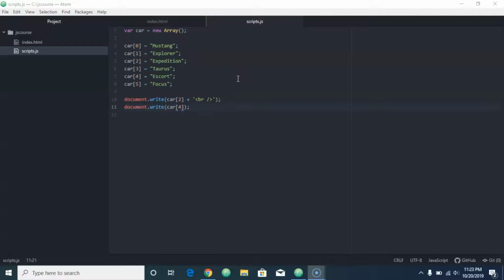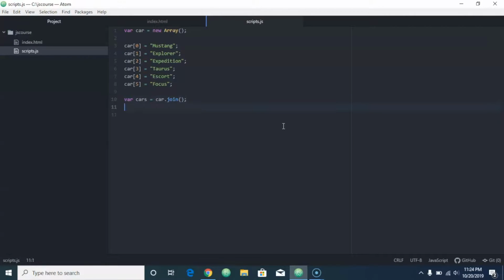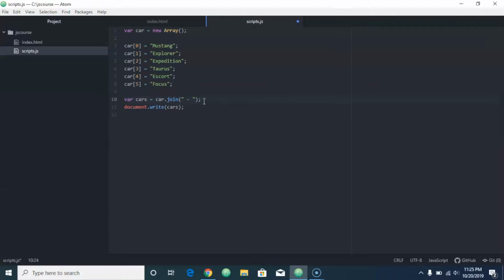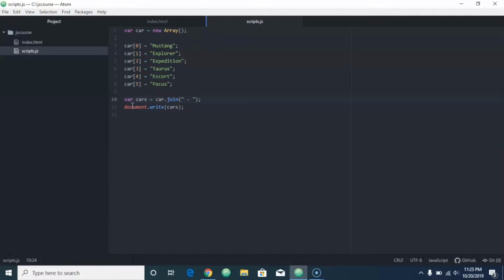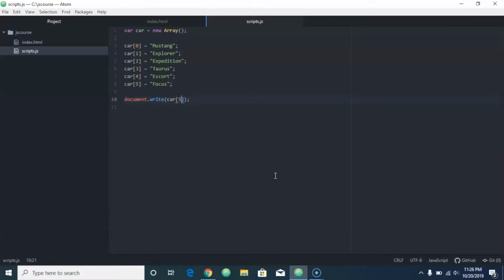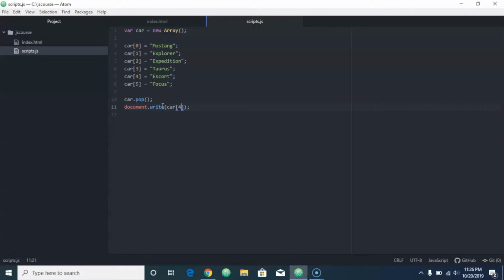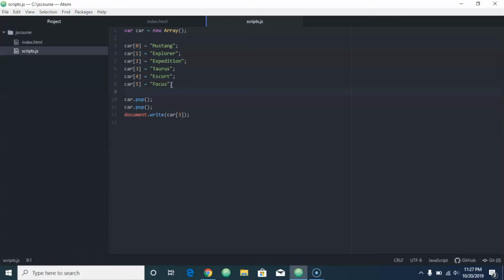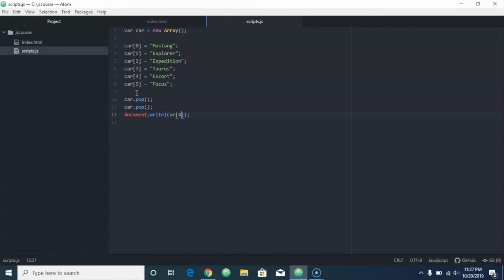Beginner Javascript Tutorial - 27 - Join and Pop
In this video I teach you about join and pop in Javascript.